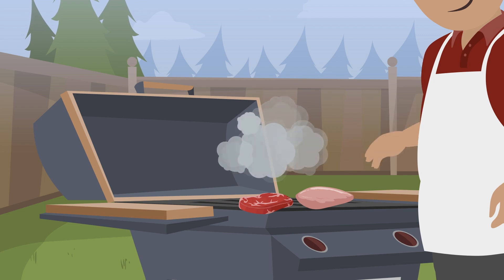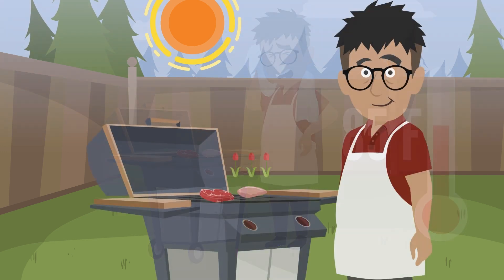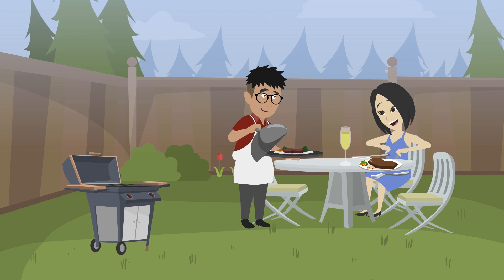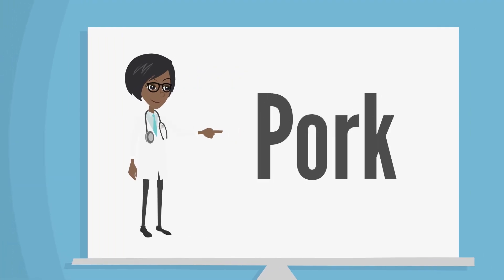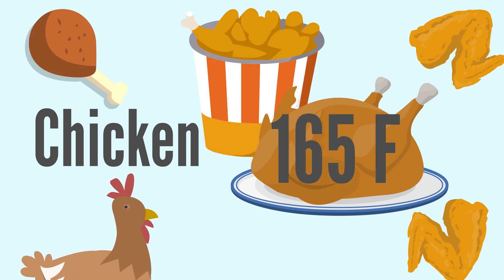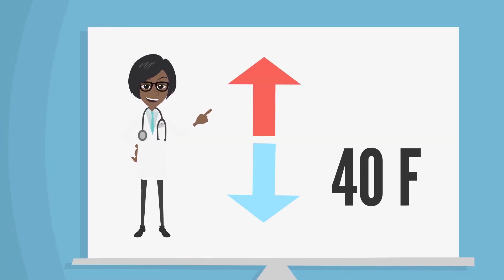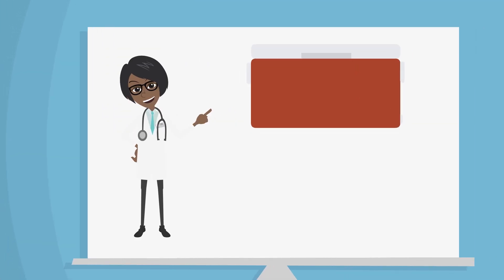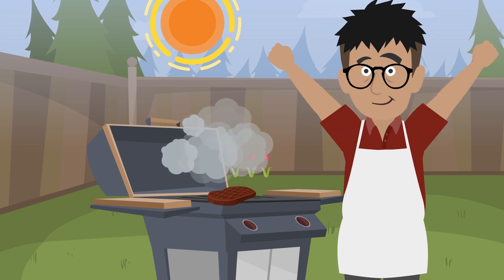How to avoid foodborne illness?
E. coli. Salmonella. Norovirus. Listeria. Campylobacter. Many bacteria and viruses can cause foodborne illnesses if people eat contaminated food. Whether you're grilling in your backyard or having guests over for dinner, following food safety tips can keep foodborne diseases away!